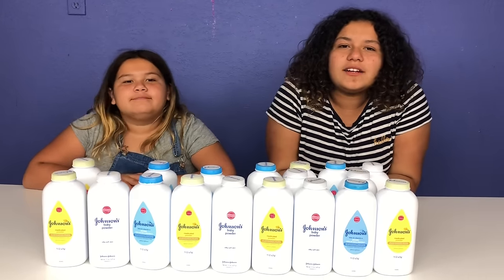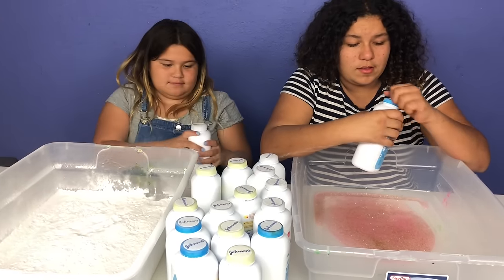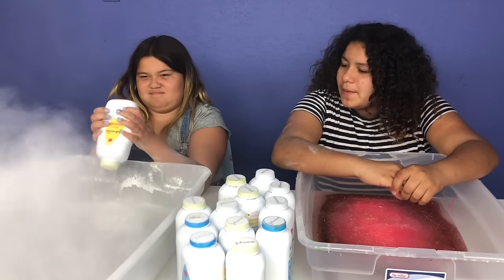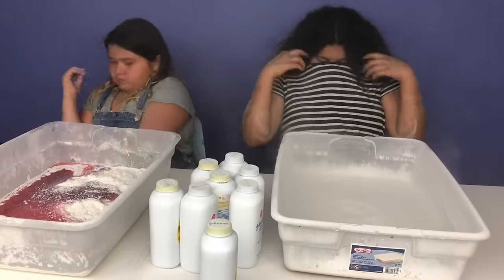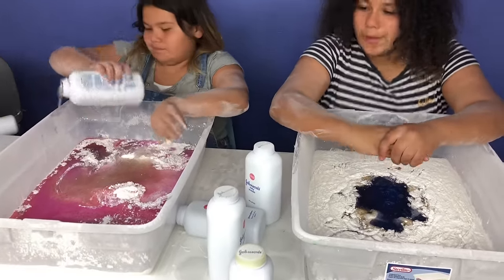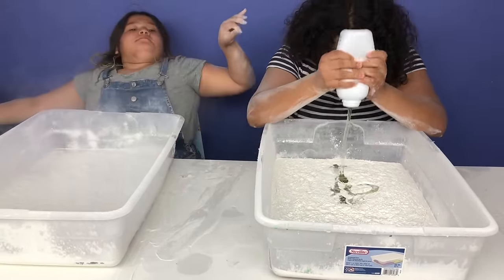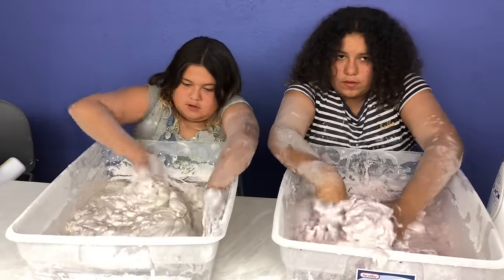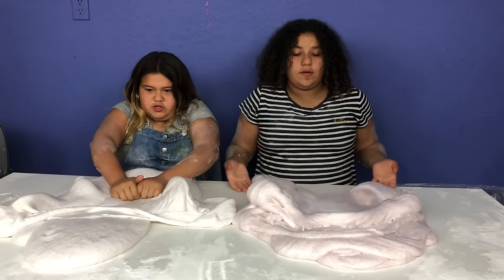Don’t Choose the Wrong Baby Powder Slime Challenge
Today Mary and Izzy played Don’t Choose the Wrong Baby Powder Slime Challenge!